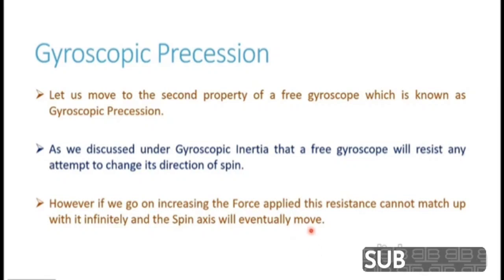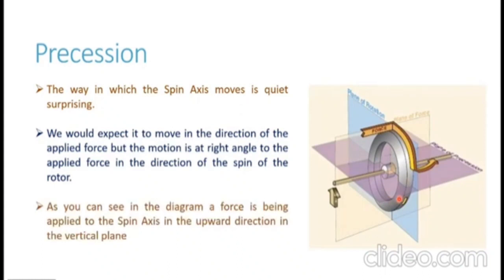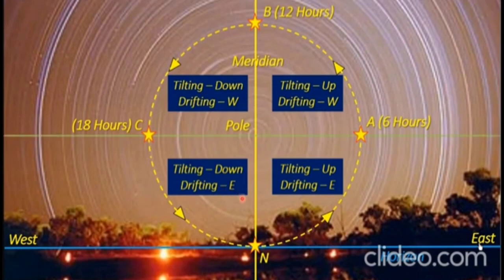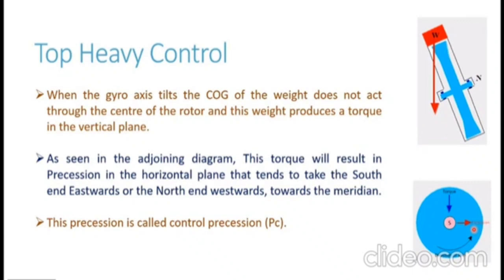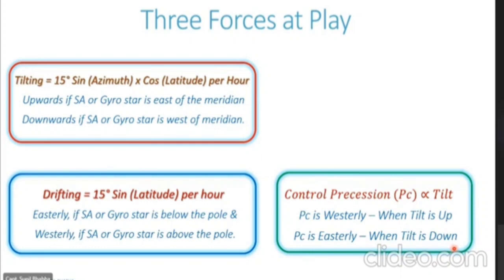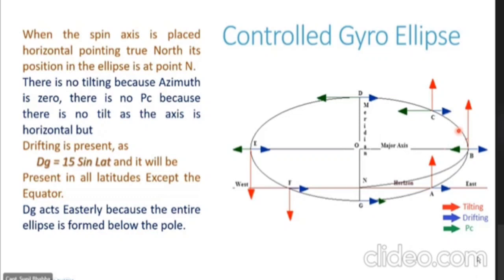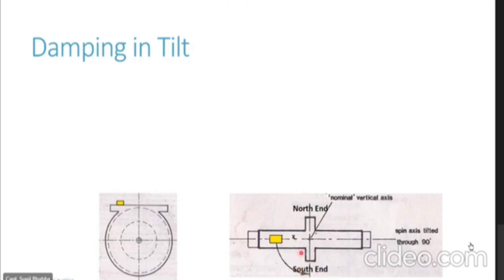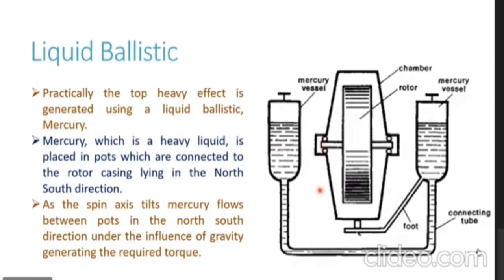Gyro Compass Theory | Gyro Numericals | Free Gyro| By Capt. Bhabha| Chief Mate Phase 2